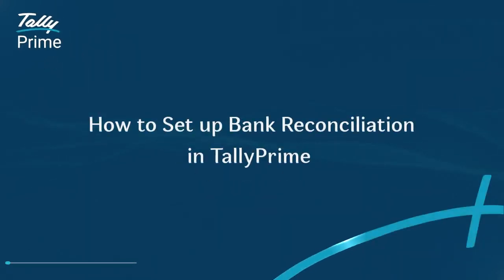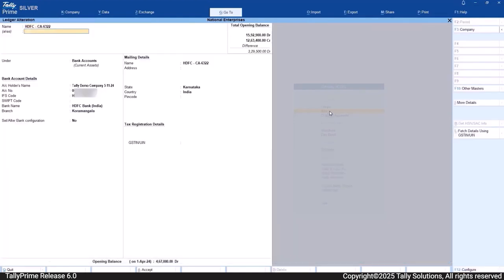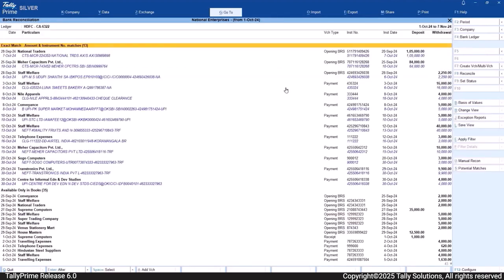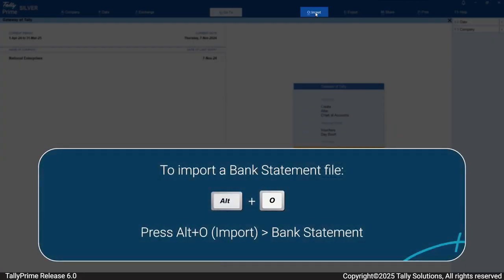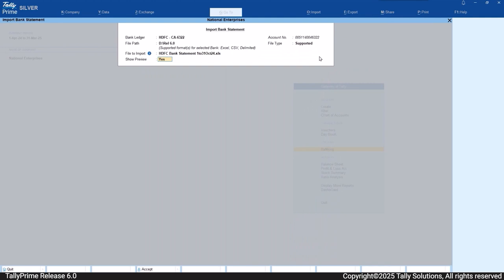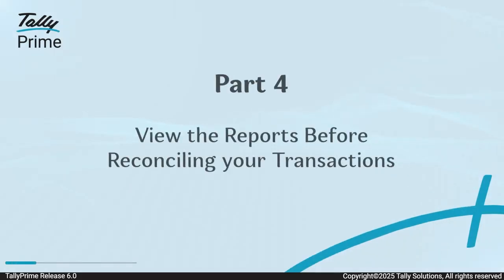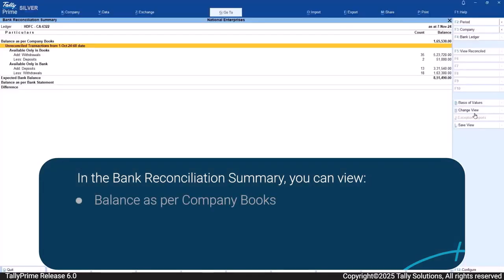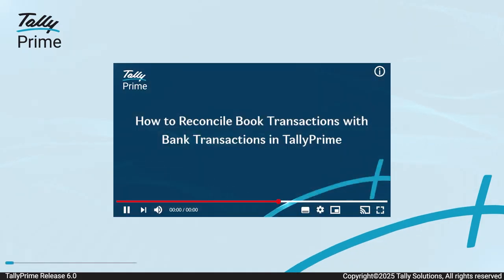How to Set up Bank Reconciliation in TallyPrime 6.0 | TallyHelp